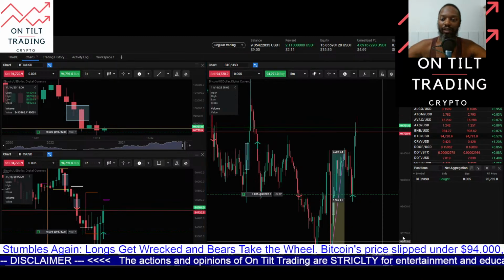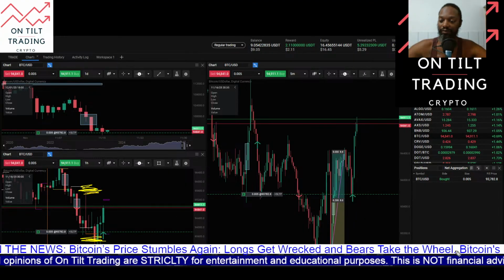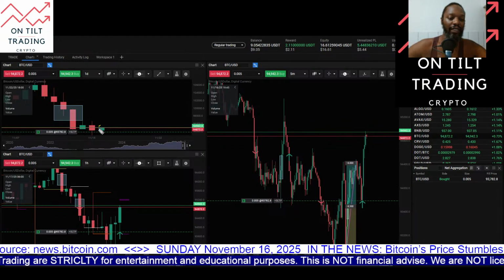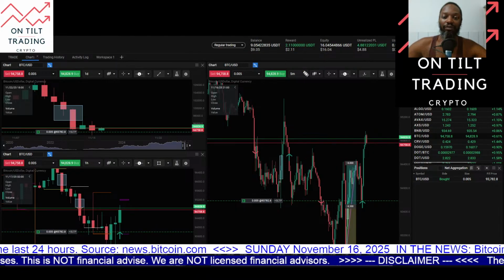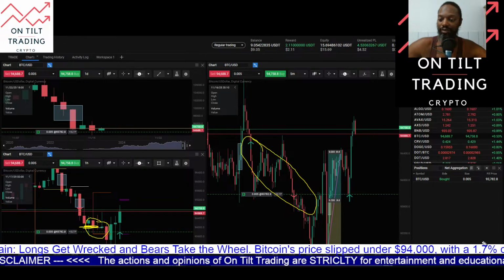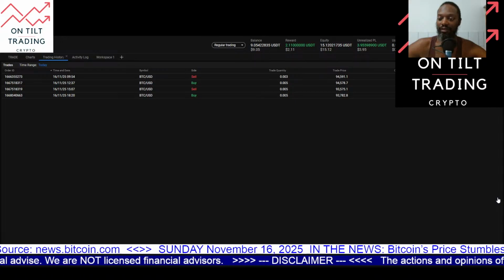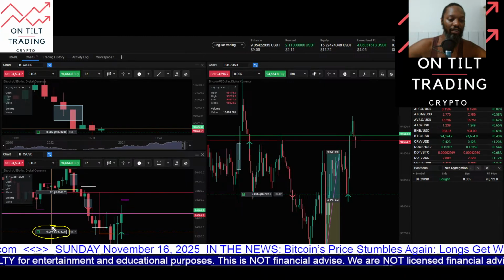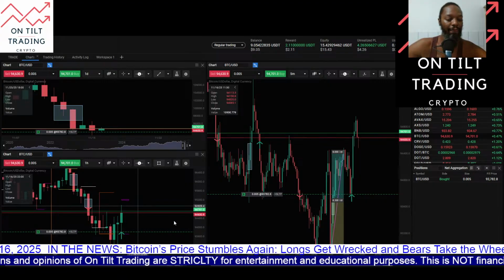Live Crypto Market Analysis and Trade Strategy Asian Session 11/16/25